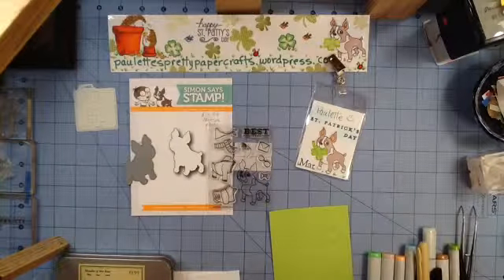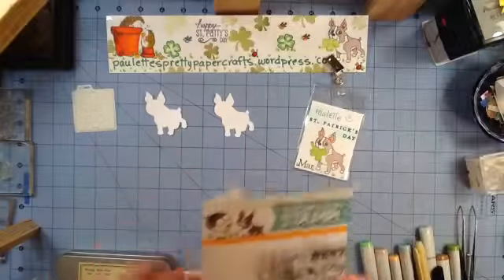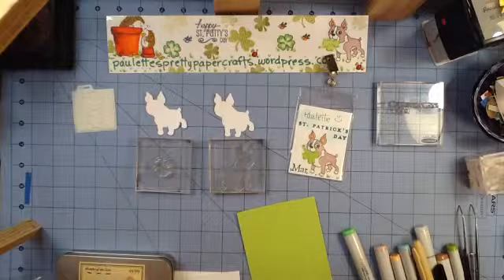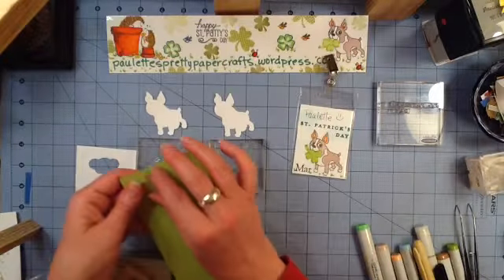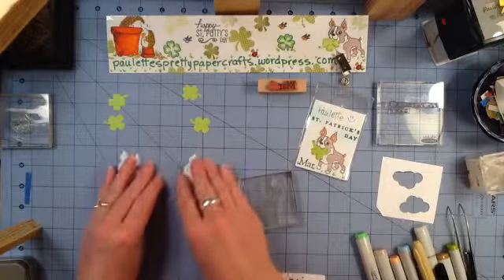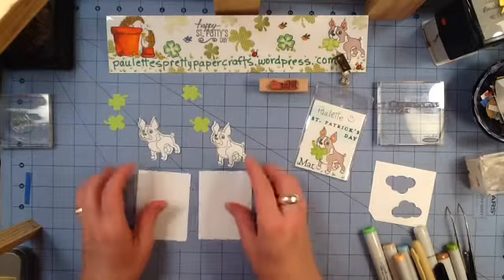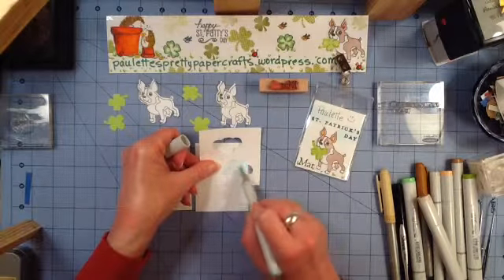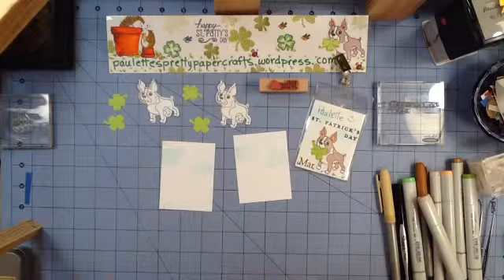March 2015 Name Tags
Hey Crafters!!  Happy St. Patty's Day!  This month's tag uses the Simon Says Stamp  matching Stamp and Die set called, Stylish Simon (bundle).  The name tags are cut at 2 1/2" x 3 1/4", for the Name Tags from Wal-mart Super Center, in white card stock.  I started with a little cloud mask made from the Fiskars medium cloud punch, to color in 2 clouds on the card first with Copic B0000 (this was almost too light).

The abbreviation of March was stamped next, with Months of the Year Wood Stamp by the Paper Studio.  By masking off the "ch" with Post It Tape, and inking the "Mar" with Ranger Archival Jet Black ink and stamped into the left corner.

The little dog was die cut and stamped in Memento black ink and colored with Copics in the center ear area with R12, then outlined with the base body color E70. The main body was filled in the E70 too, then the inner ear area was outlined for detail with E35 and 3 swooshes upward to look like the hair that protects the inside of the ears.  Bic Mark It in Tiki Hut Tan was used as a shadow on the 2 short legs and the tail, and also for the eye brows and under the eyes.  Every little detail counts, no matter how subtle. ;)

The shamrocks were cut from a Quickutz 2x2" die # 1-1-0655 (they are 2 different shamrocks but both are 4 leaf clovers)  I then stamped over the leaves with a little $1 shamrock to give them definition and colored the base of the stem with Copic G07 to make it look like a fresh cut.

The dog's mouth was cut open with scissors just under the upper lip all the way across, so I could tuck the clover into the mouth.  So fun!!  The clover was adhered to the dog with Fast Grab tacky glue.  Then the dog was glued to the card with tacky glue too.

The grass was feathered in with Copic YG25 and the sentiment, St. Patrick's Day, from Papertrey Ink's, Year Round Happiness (holiday sentiments), was stamped in Ranger Archival jet black ink last.